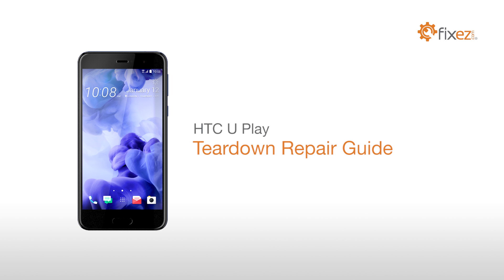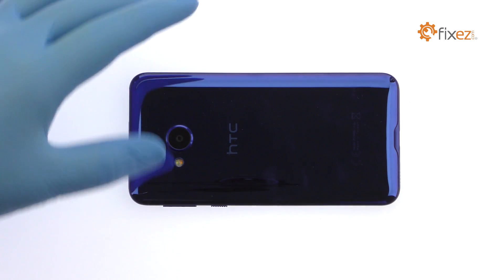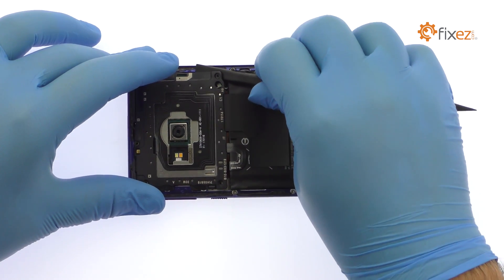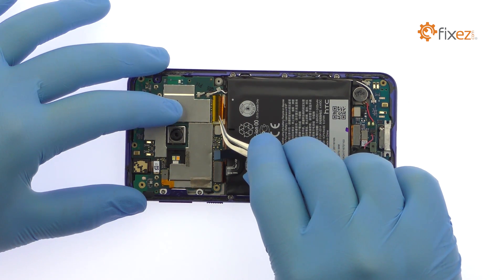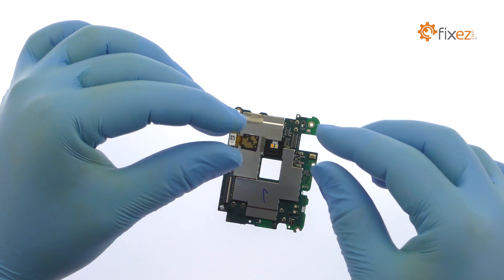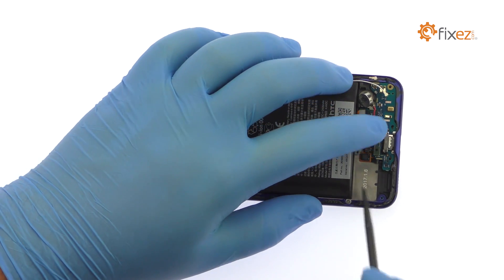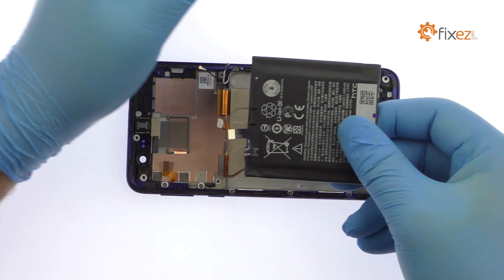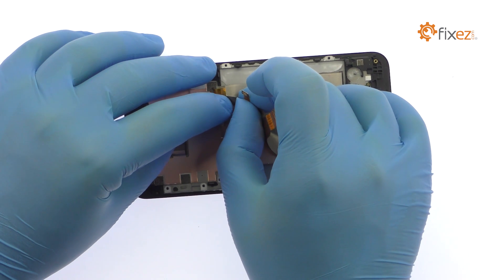HTC U Play Teardown Repair Guide - Fixez.com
presents the official HTC U Play Teardown and Reassemble Guide. This step-by-step repair video will show you how to replace a cracked HTC U Play display assembly, swap a battery, and also how to completely teardown and reassemble your HTC smartphone. Visit Fixez.com for all of the DIY HTC U Play replacement screens, parts and tools you need to quickly, and affordably, fix your device!

If you need your HTC U Play smartphone repaired ASAP instead- we have you covered there too. They are available Monday to Friday, 9am to 5pm PST.

HTC U Play Teardown Repair Guide Steps:

Step 1

• Power down your HTC U Play phone.

Step 2 (HTC U Play SIM card and microSD card tray)

Step 3 (HTC U Play Rear Glass Panel)

• The HTC U Play rear glass panel is glued on solidly. Apply heat to soften the adhesive.

• Use a triangle opening tool to attack the adhesive and dislodge the rear panel from the phone.

Step 4 (HTC U Play Motherboard)

• Remove the following 7 T5 Torx screws and 3 Phillips screws.

• Use the flat end of the spudger to pry up the plastic shields that cover the motherboard and daughterboard.

• Spudge the HTC U Play battery connector up from the board.

• Detach the bevy of cables from the HTC U Play motherboard.

• Carefully pry the motherboard up and out of the phone.

Step 5 (HTC U Play Proximity Sensor and Ambient Light Board, Rear-Facing Camera, and Front-Facing Camera)

• Pop off the small board that includes the proximity sensor and ambient light.

• Extricate the 16-megapixel HTC U Play rear-facing camera from the motherboard.

• Remove the impressive 16-megapixel HTC U Play front-facing selfie camera.

Step 6 (HTC U Play Loudspeaker and USB-C Daughterboard)

• Easily lift the loudspeaker out of the smartphone.

• Remove the small metal bracket and then use the spudger to disconnect the flock of cables from the daughterboard.

• Use the tweezers to free the vibrator from the adhesive securing it in place.

• Pry the HTC U Play daughterboard up from the midframe. It includes the USB-C connector, vibrator, a microphone, spring contacts, and some control hardware.

Step 7 (HTC U Play Battery)

• The HTC battery is well wedged and adhered in place. Use a spudger to help free it from the adhesive securing it to the midframe.

• Lift out the 3.85-volt, 2435 milliampere-hour (mAh) HTC U Play battery.

Step 8 (HTC U Play Earpiece Speaker, Metal Frame, and Power and Volume Buttons Cable)

• Tweeze the HTC U Play earpiece speaker out of the chassis.

• Extract the HTC U Play metal frame.

• Remove the signal cables and then use the tweezers to remove the fragile power and volume buttons ribbon cable from the side of the midframe.

Step 9 (HTC U Play Display Assembly)

• Peel the tape and Interconnect cables off the frame.

• The 5.2-inch HTC U Play display assembly is glued solidly to the frame. Apply heat to soften the adhesive.

• Use the precision knife to create enough space to insert a playing card.

• Use the playing card to slice through the sticky adhesive. Take your time and apply additional heat as needed.

• Once you have sliced through the adhesive, be mindful of the display cable when decoupling the HTC U Play screen from the midframe.

Step 10 (HTC U Play Cables for the Bottom Buttons and Home Button with Fingerprint Sensor)

• Carefully remove the cables for the bottom buttons.

• Extract the HTC U Play capacitive home button and fingerprint sensor from the midframe.